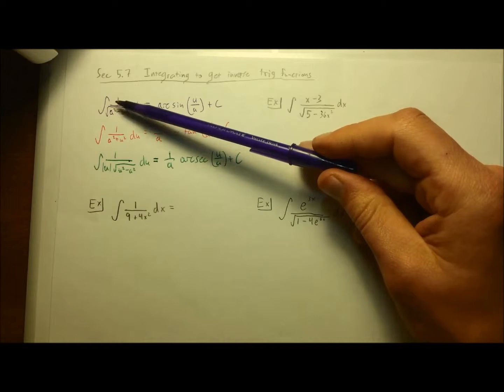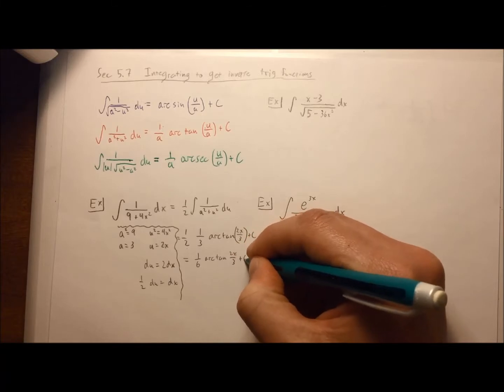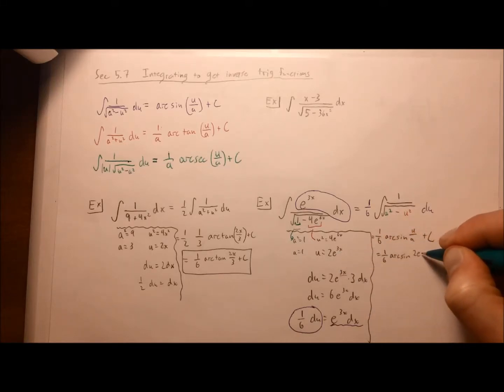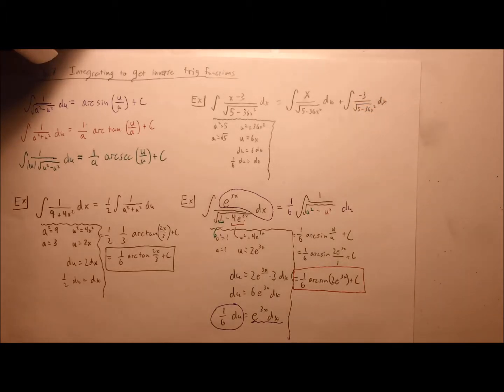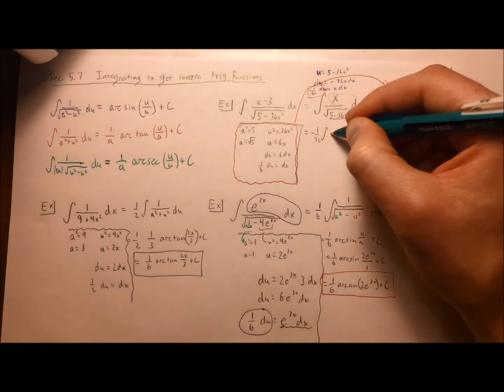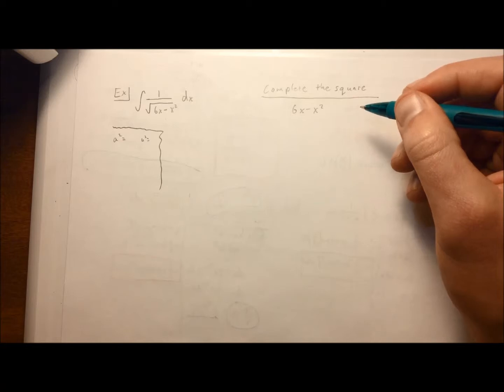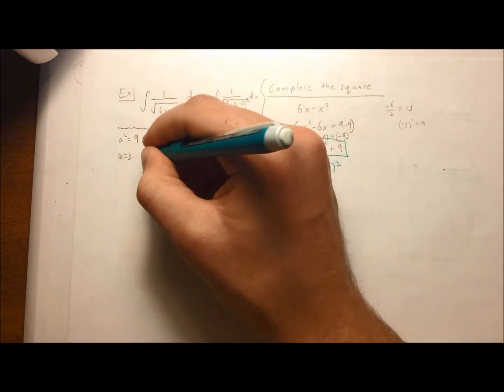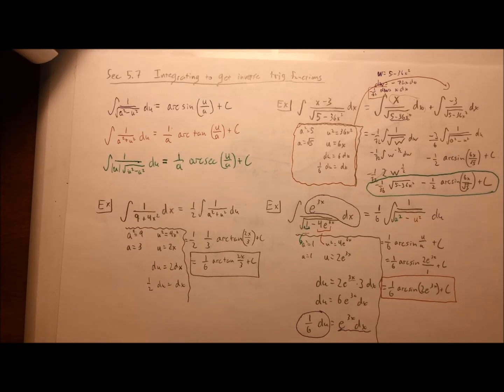5.7 Integrating to get Inverse Trig. Functions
How to use u-substitution to get the inverse trig. functions, including an example of completing the square.